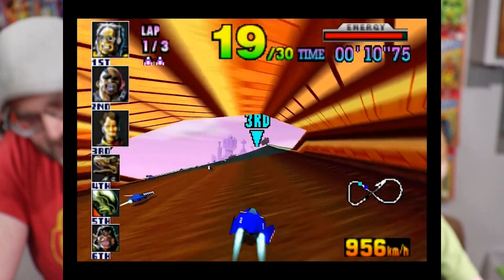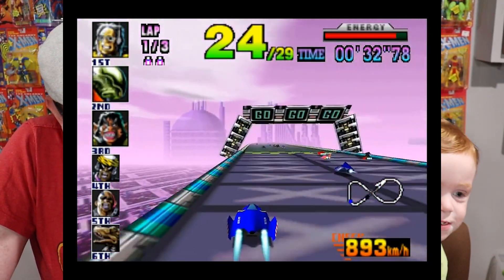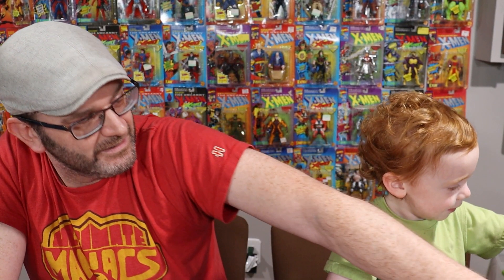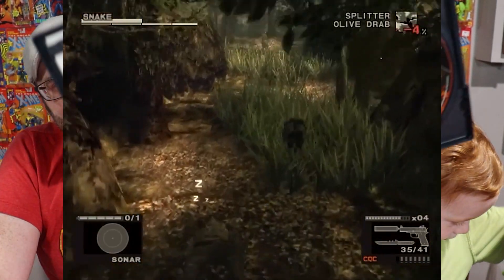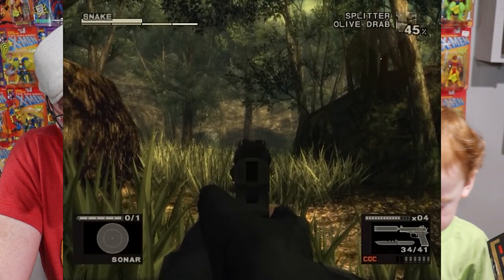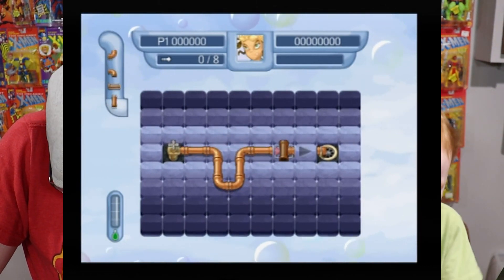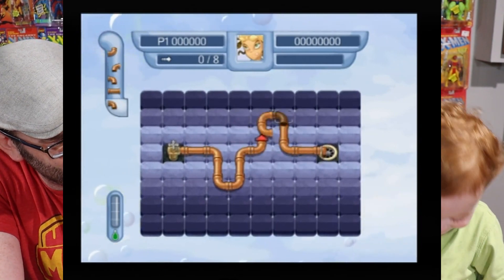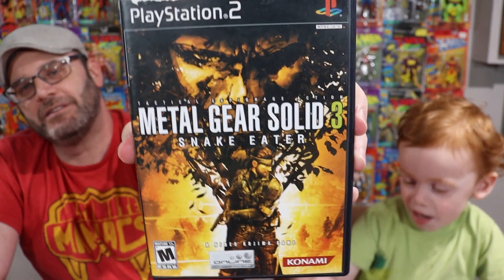Retro Game Treasure July 2023 Unboxing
Georgie has been bad all day! But Retro Game Treasure is always good. How good? Find out now!